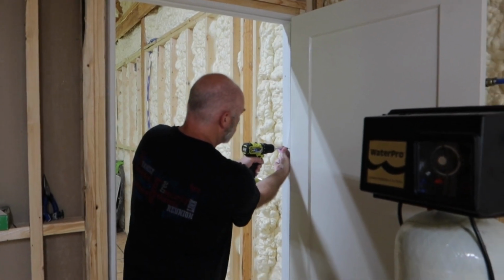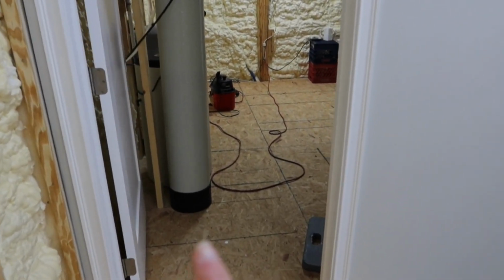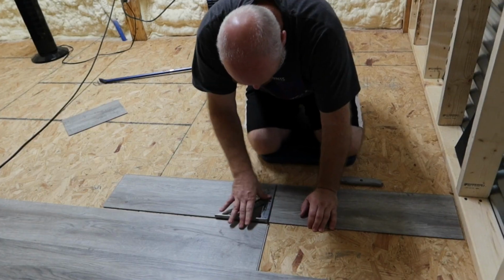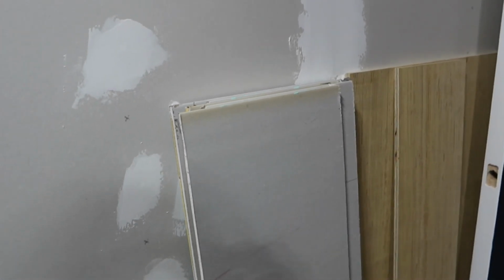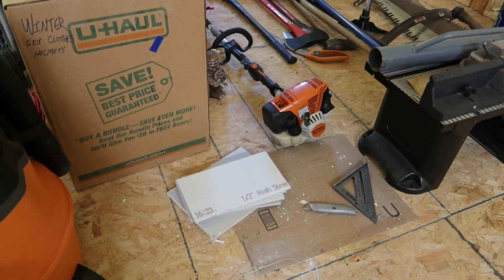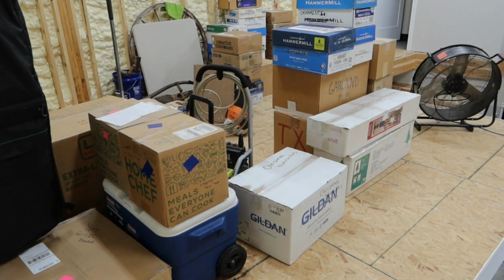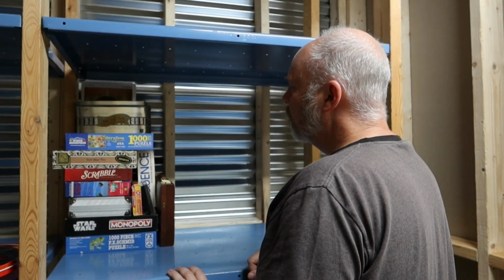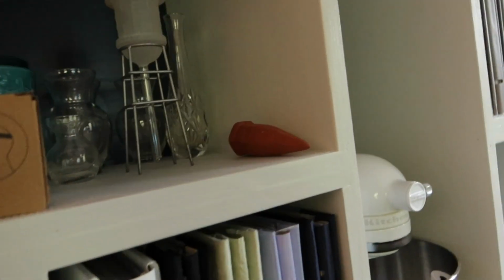Pole barn to House Build: installing flooring, finishing the storage area. We have too much stuff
Welcome to our West Virginia barndominium. Come along as we install vinyl plank flooring and finish our storage room. We slowly move our stuff out of a storage unit and into the pole barn.

Music:  Fix Bayonets by United States Marine Band, Little Fish by Quincas Moreira, and Rooster by Telecasted